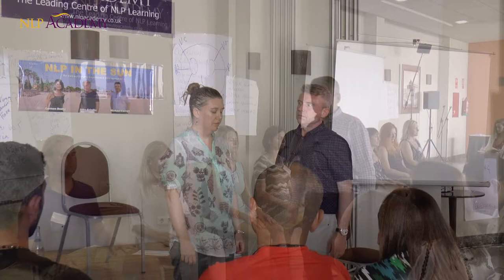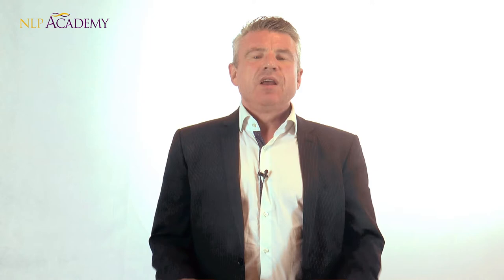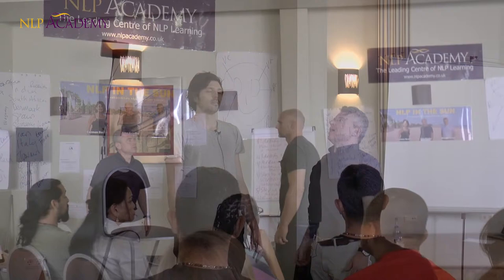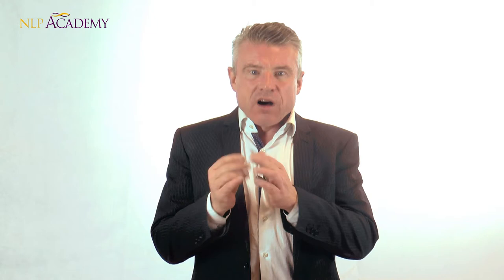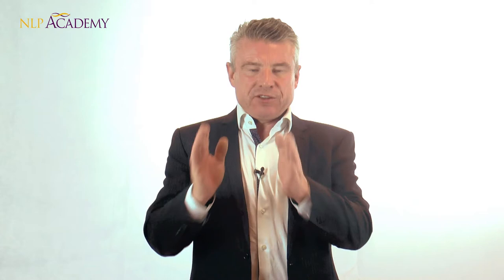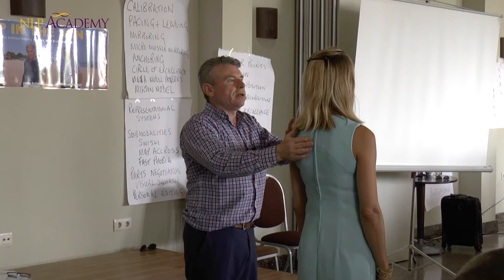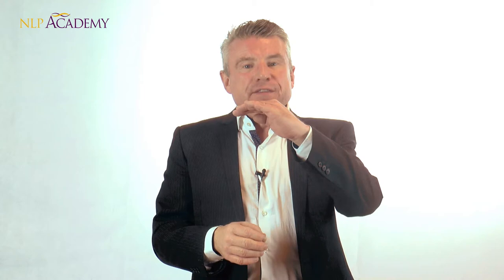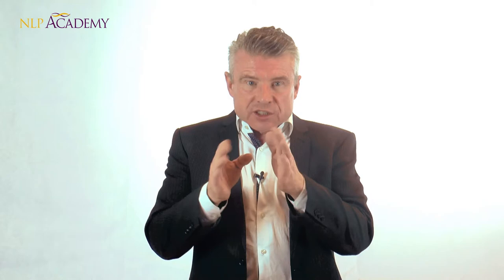The Art and Skill behind Successful NLP Demonstrations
This exciting Master Class is for NLP Trainers who want to learn from Michael Carroll’s expertise on how to deliver successful NLP Demonstrations in training courses.